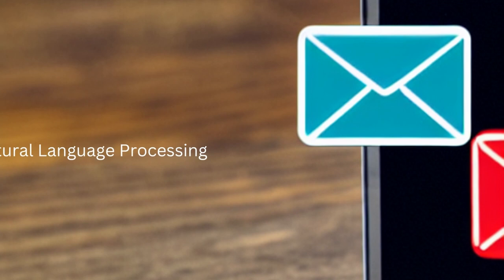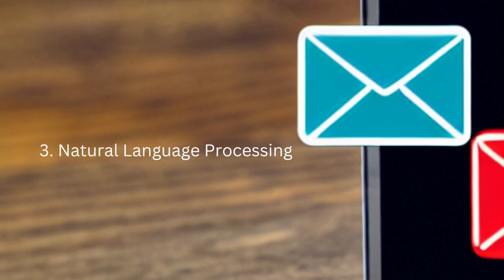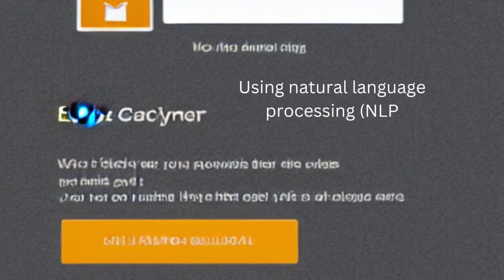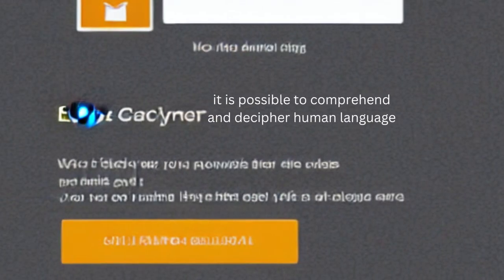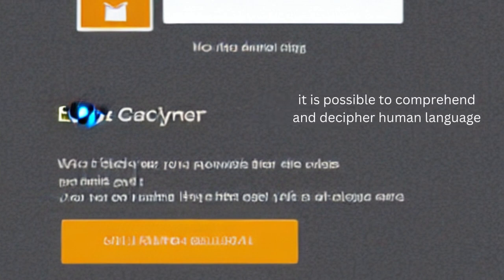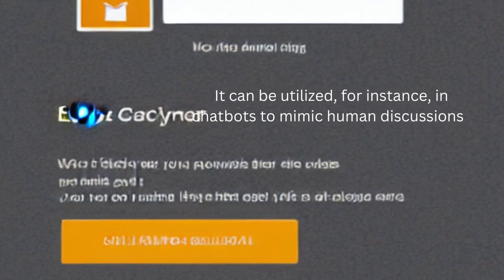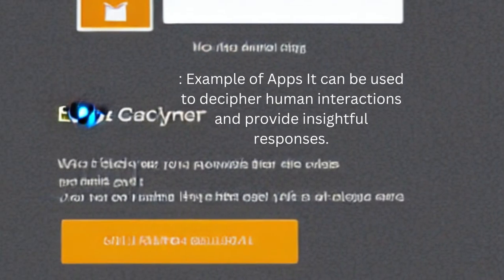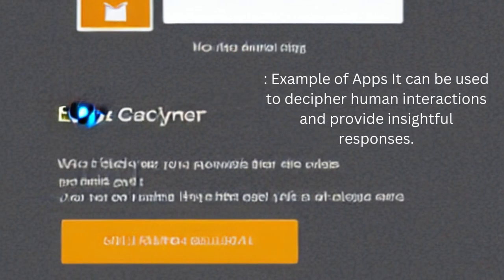Artificial intelligence and its pplications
Artificial intelligence (AI) is the simulation of human intelligence processes by machines, especially computer systems. These processes include learning (the acquisition of information and rules for using the information), reasoning (using the rules to reach approximate or definite conclusions) and self-correction. AI involves tasks such as perception, language understanding, decision-making, planning, problem solving, and manipulation of objects. AI technologies are used to develop computer systems that can interpret data, decide what to do, and act accordingly